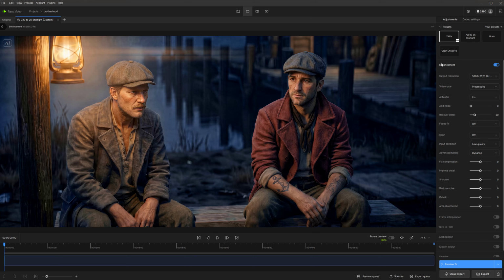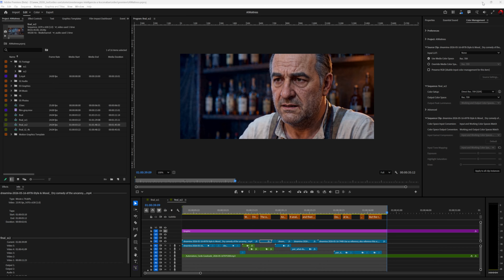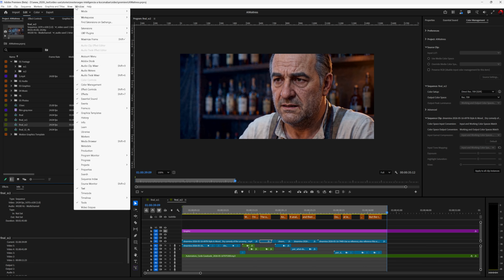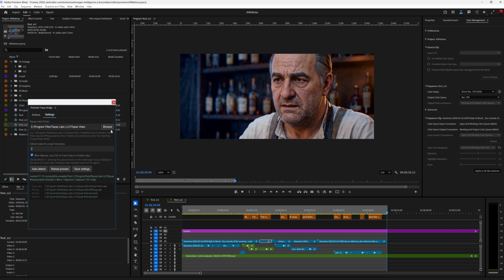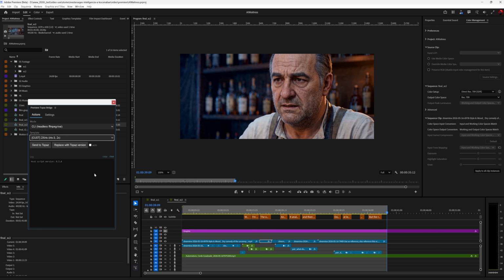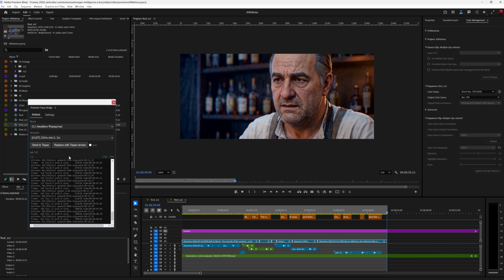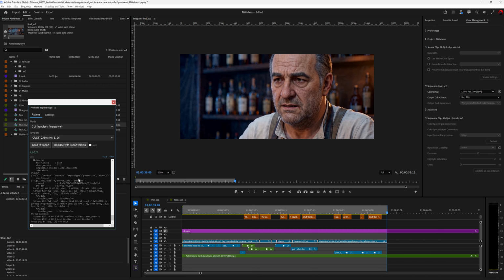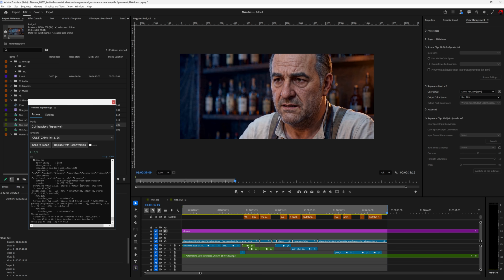Adobe Premiere plugin for Topaz Video - ClipFerry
CEP panel + scripts for Adobe Premiere Pro (Windows) that:
1. Sends the source media of selected clips to Topaz Video AI (GUI launch or headless ffmpeg-tvai).
2. Replaces a clip's media path with the upscaled file found in `sourceDir/topaz/`.